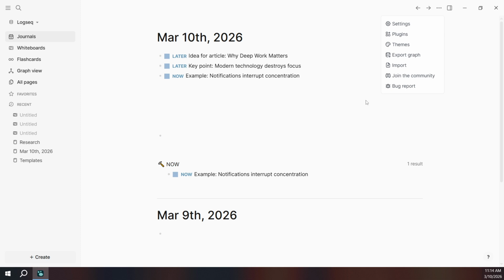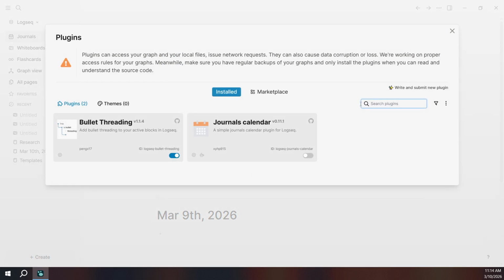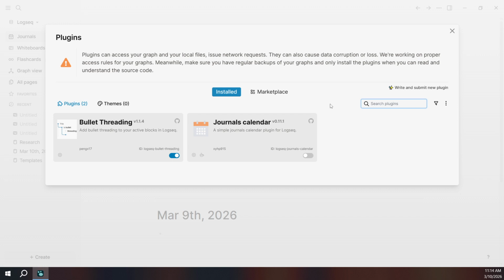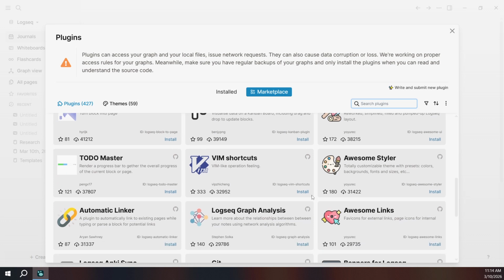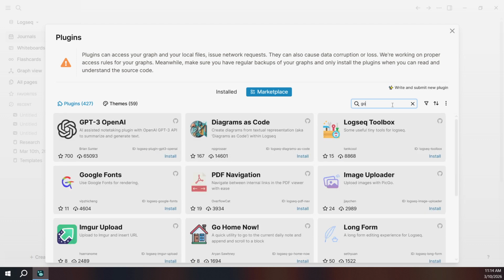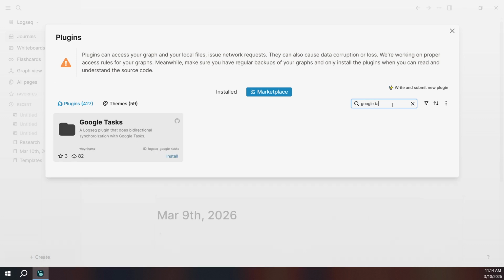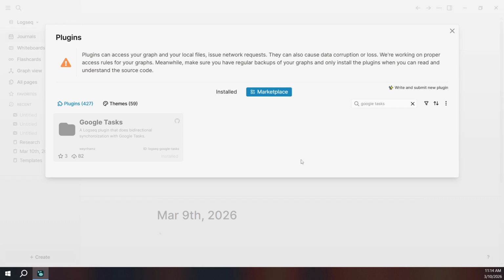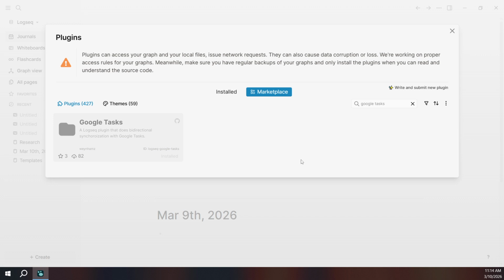How To Sync Logseq For Free Across Devices [2026 Guide]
How To Sync Logseq For Free Across Devices